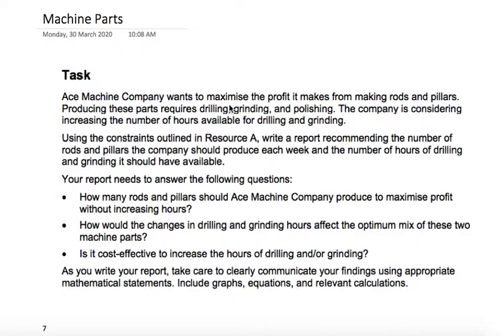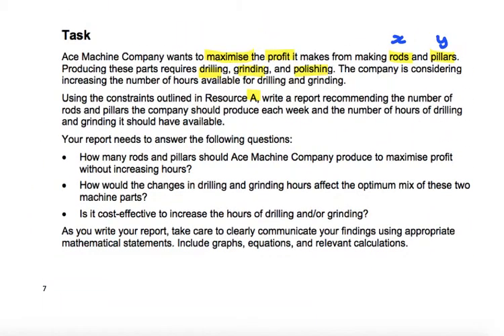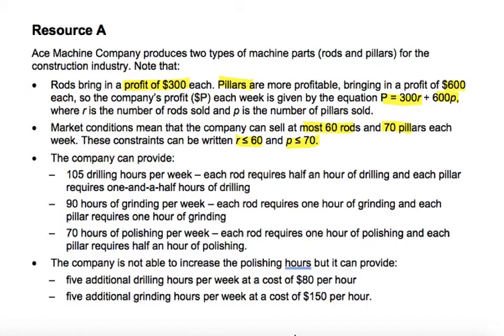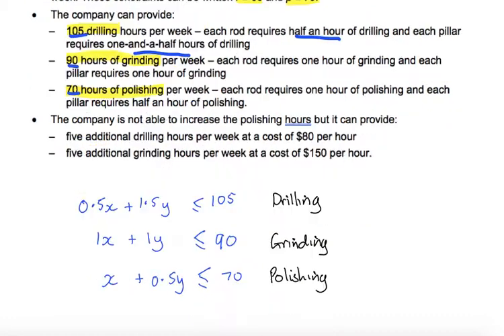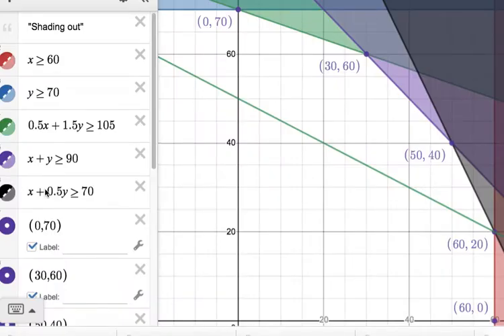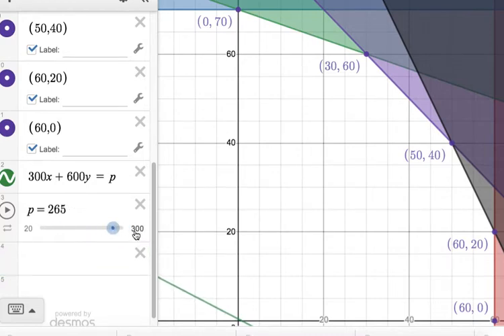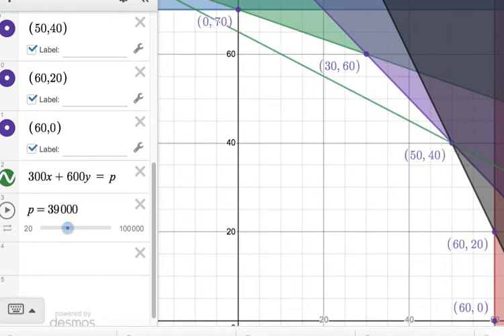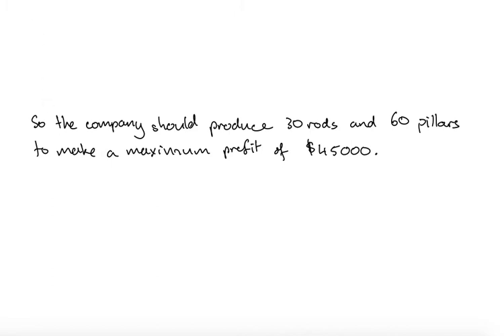NCEA Machine Parts Achieve task